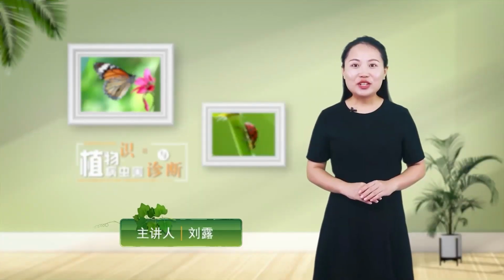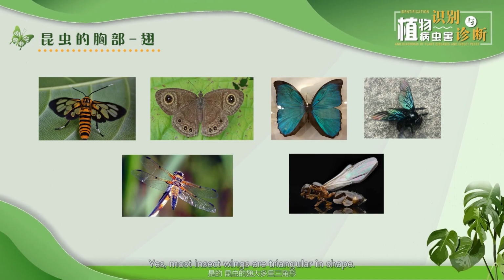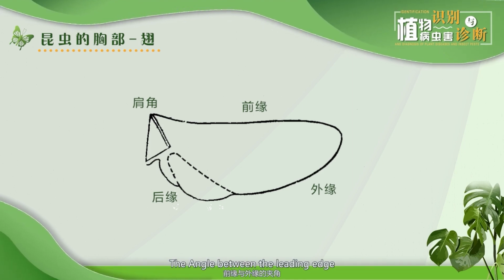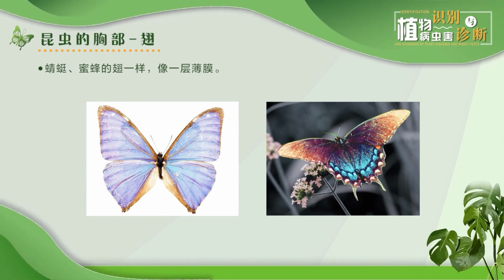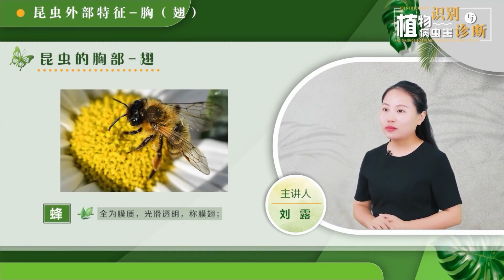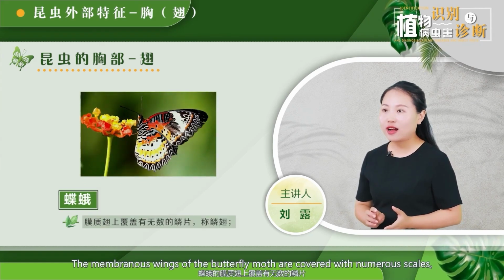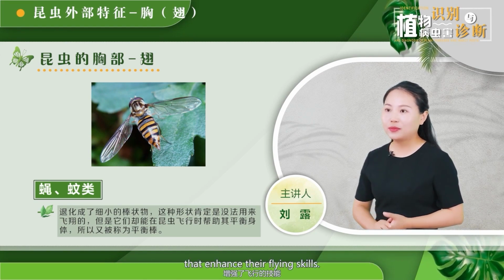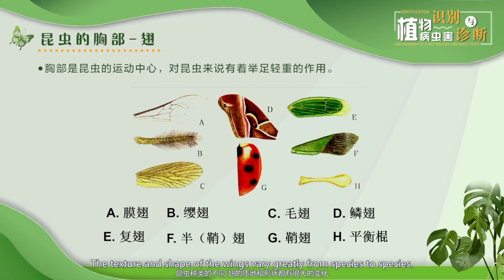1.4 The Insect Thorax Wings